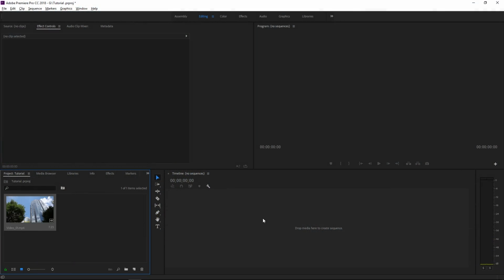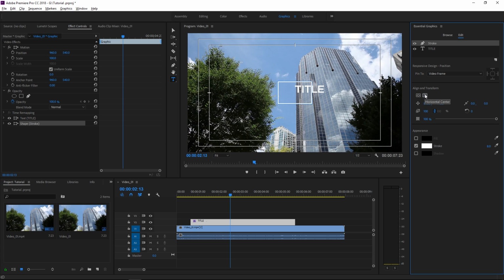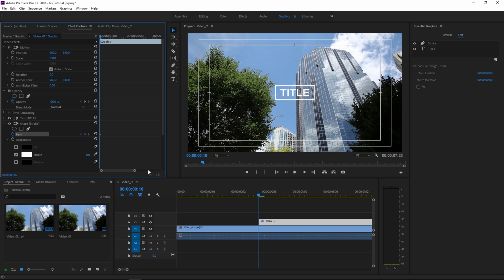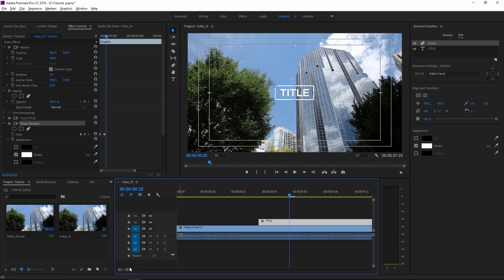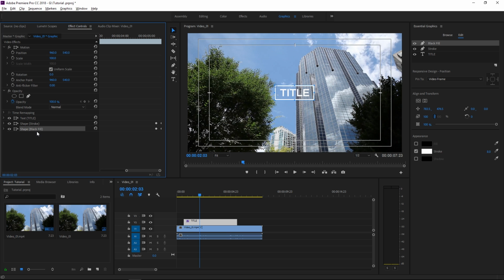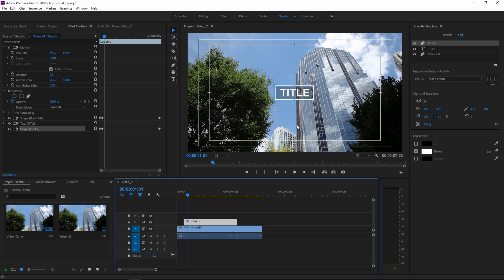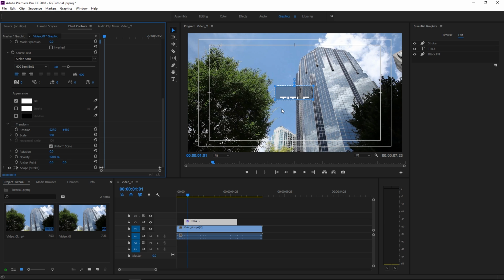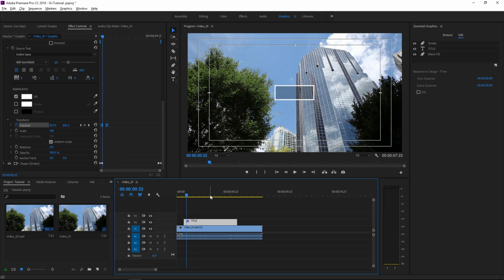Premiere Pro Tutorial | Minimal Title